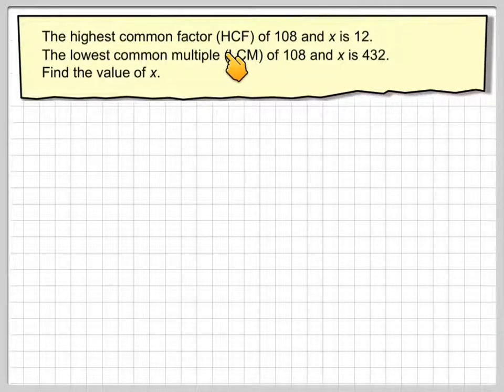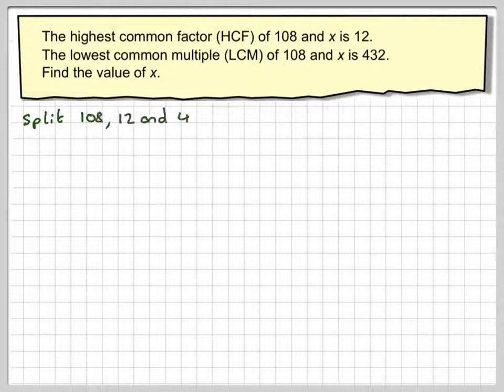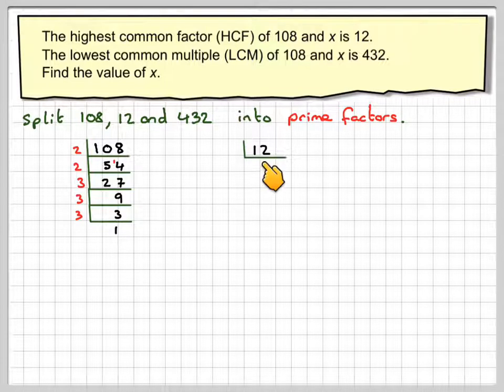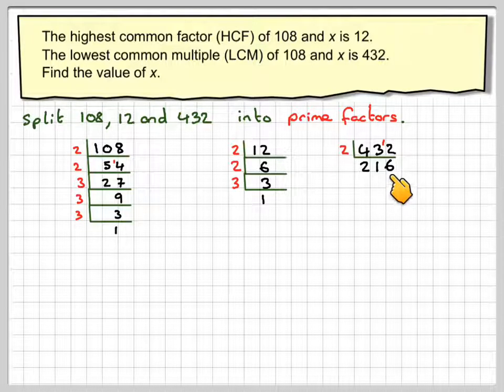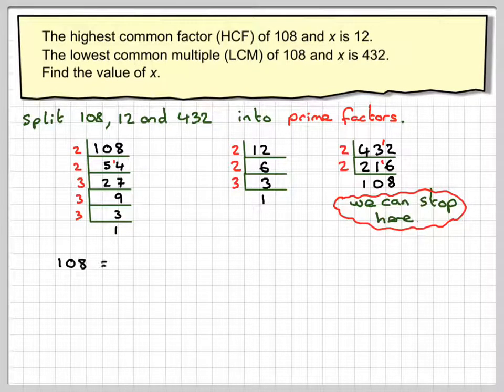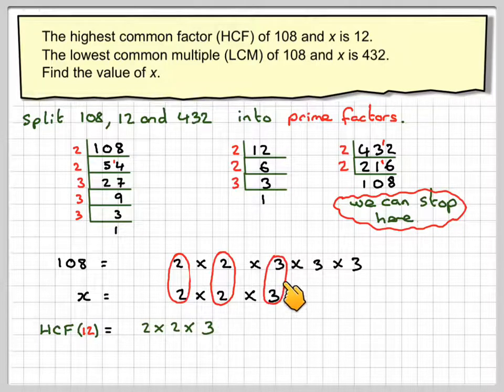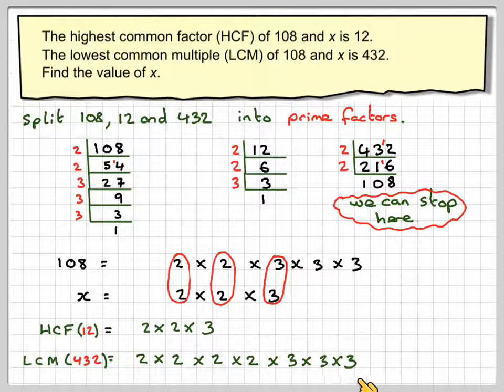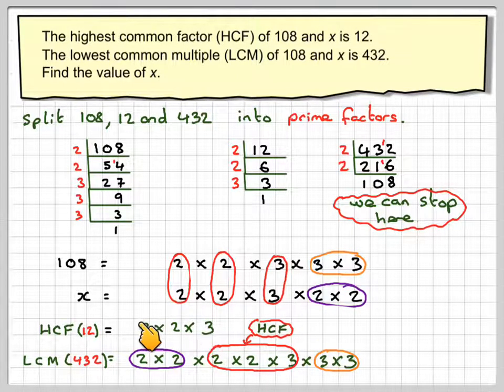Finding x given the HCF and LCM